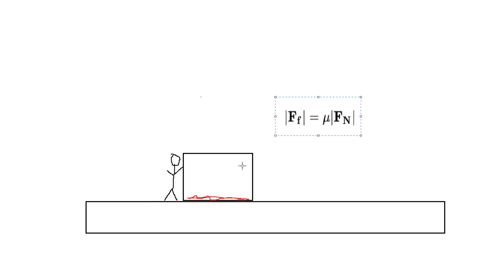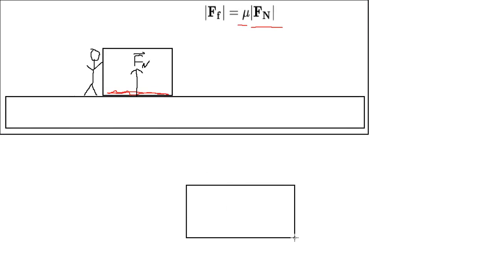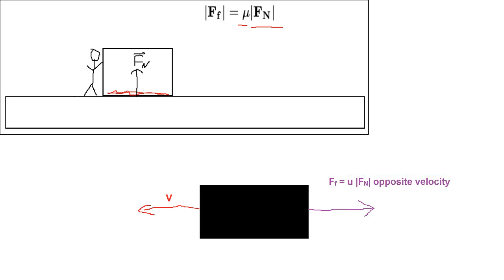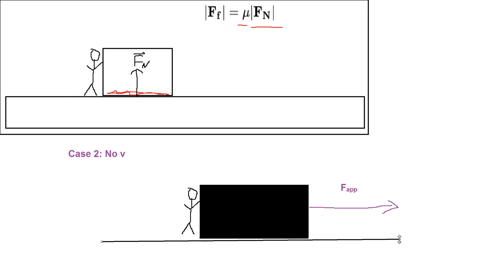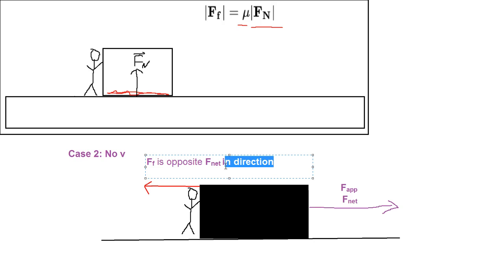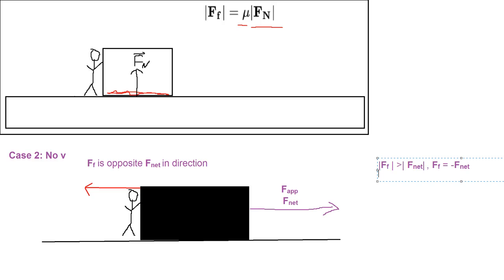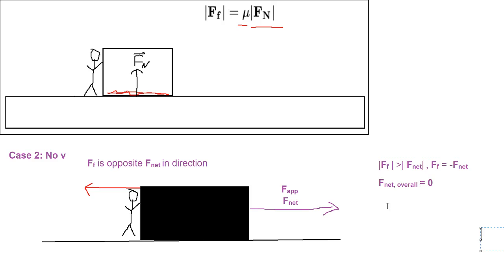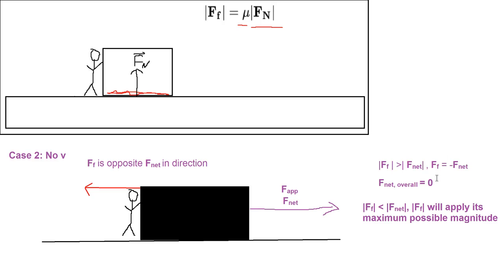Lesson 5 Part 7 Frictional Forces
A discussion of the force of friction